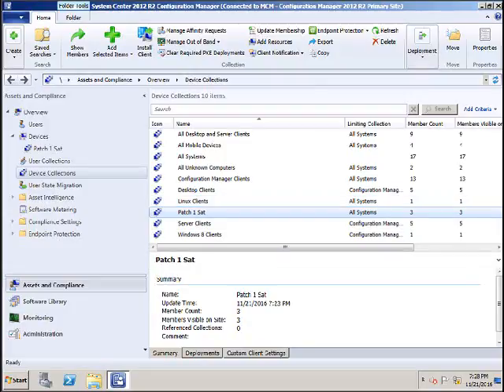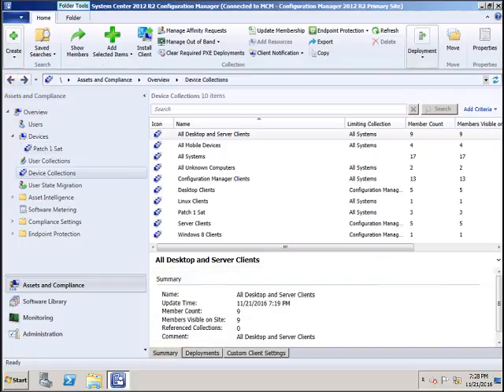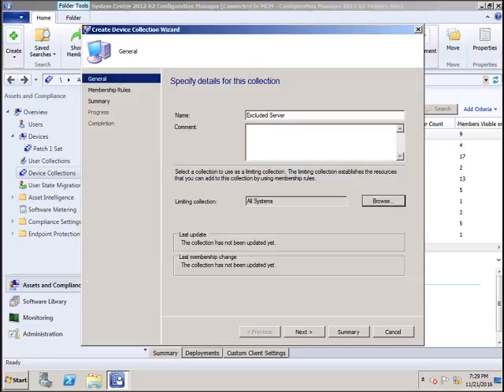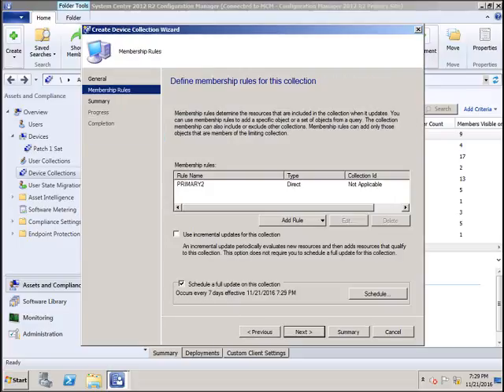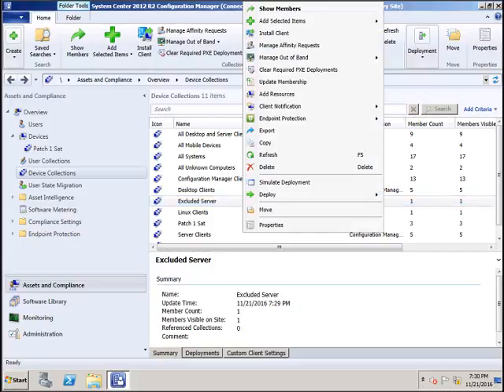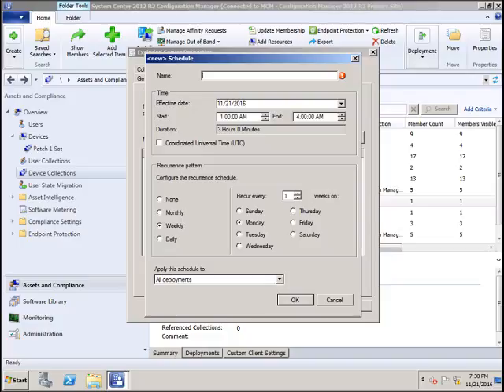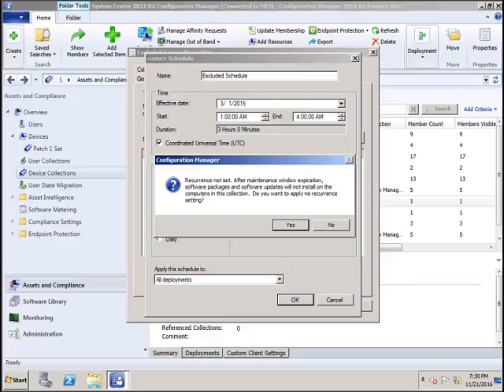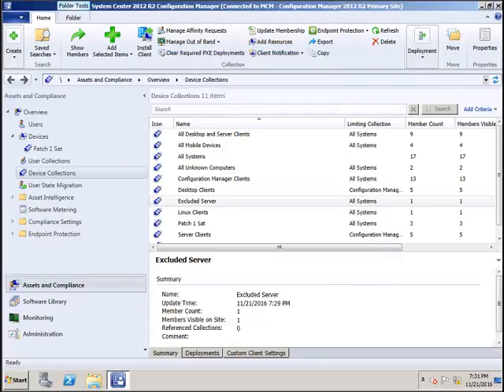How to Exclude Particular Server from SCCM 2012 R2 Patching or Deployement